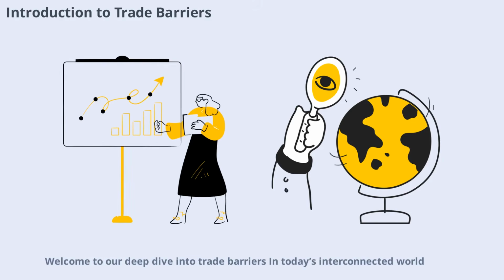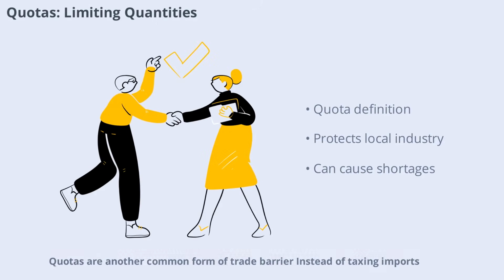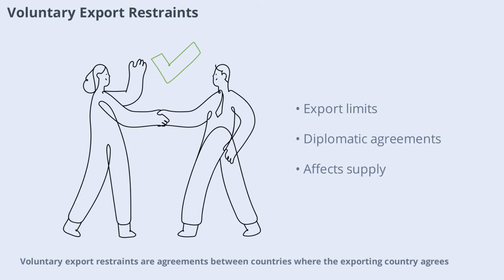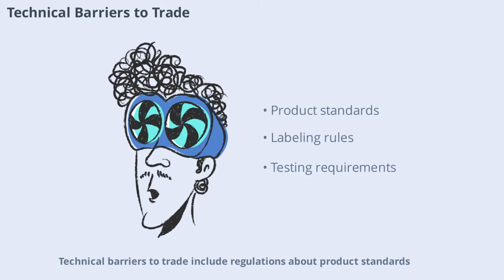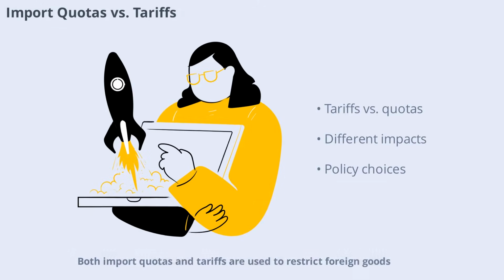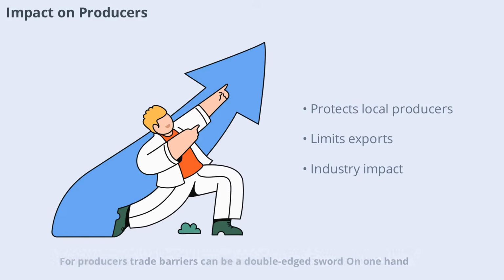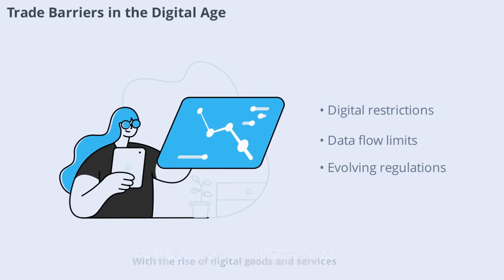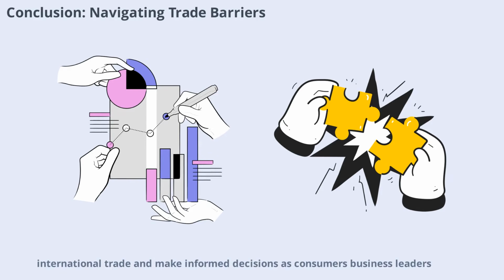Trade Barriers Explained (9 Minutes)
Free Course for Our Viewers

Trade Barriers Explained - A Clear and Concise Overview helps viewers understand the different types of trade barriers, their purposes, and their effects on global economics. In this video, we cover tariffs, quotas, subsidies, and non-tariff barriers, explaining how countries use these tools to protect domestic industries or influence trade flows. Discover how trade barriers impact consumers, businesses, and international relations, and learn the pros and cons of implementing such measures. Using real-world examples, this guide provides a comprehensive look at how trade barriers shape the global marketplace. Whether you're a student, business professional, or policy enthusiast, this video offers valuable insights into the complex world of international trade policies. Watch now to deepen your understanding of trade barriers and their role in shaping global commerce!

10 SEO-Optimized Hashtags

35 SEO Tags

trade barriers explained, international trade, tariffs and quotas, trade restrictions, trade policies, economic impact of trade barriers, non-tariff barriers, trade protectionism, global trade dynamics, trade barriers pros and cons, trade policy tools, import-export restrictions, trade regulation, trade barriers and globalization, trade restrictions and economic growth, trade barriers and consumer prices, protection of domestic industries, trade negotiations, trade wars, economic tariffs, trade liberalization, free trade agreements, trade barriers in different countries, impact on businesses, international commerce, trade barriers and market access, trade policy analysis, trade restrictions effects, import tariffs, export quotas, trade barriers and economic development, trade policy strategies, trade barriers and global supply chains